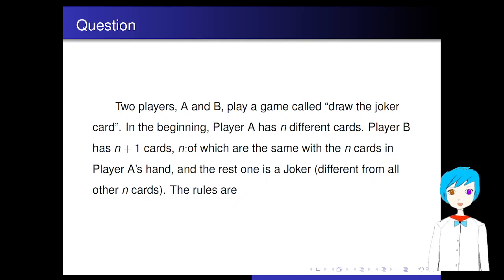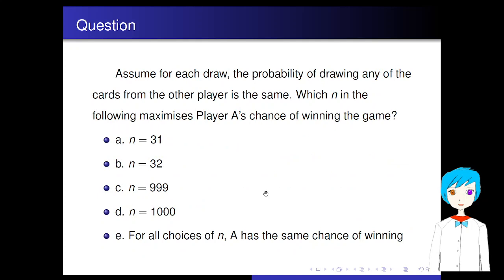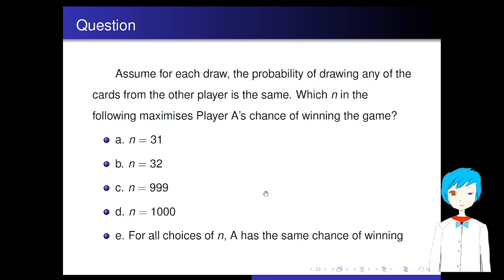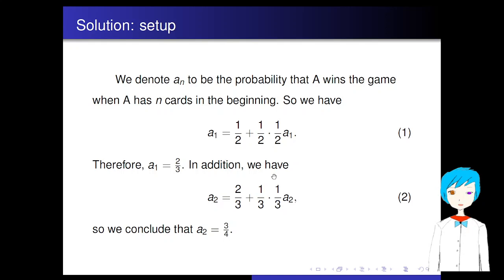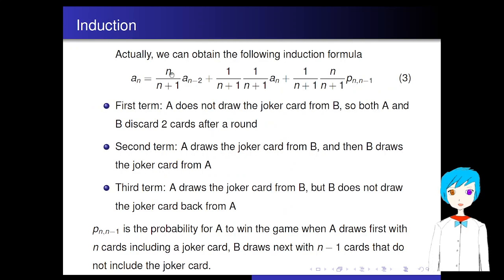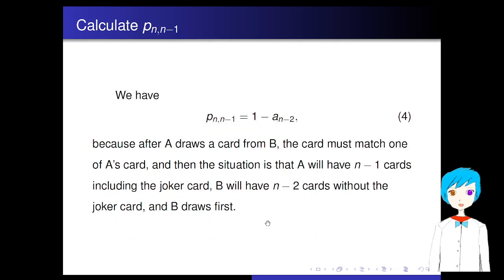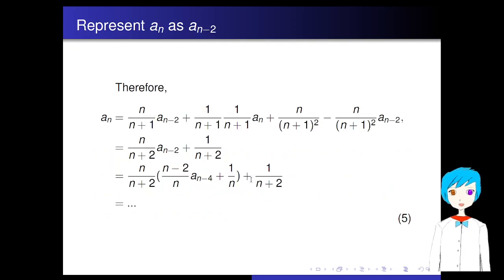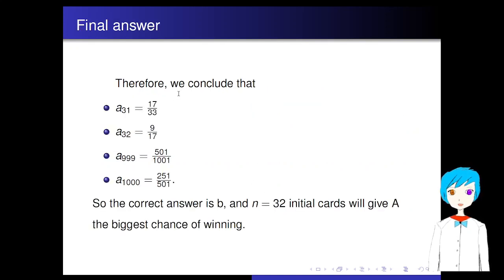Alibaba's global mathematics competition: answer to question 3 in the qualifying round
Question contributor's answer to question 3 in the qualifying round